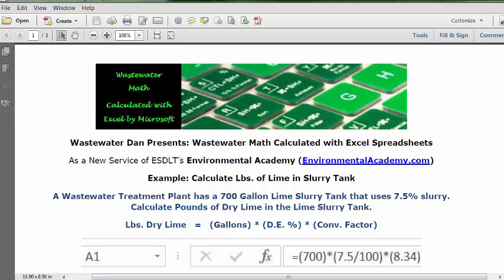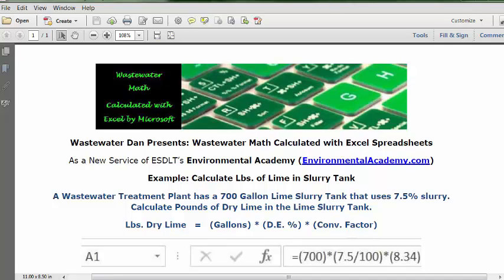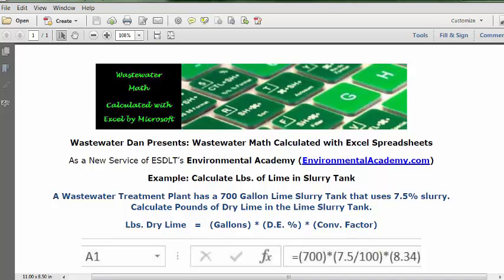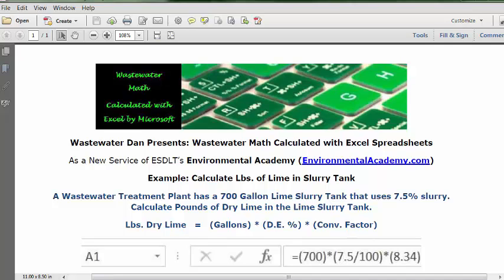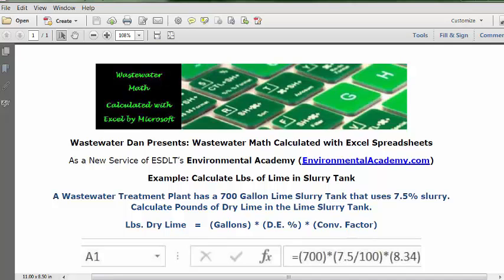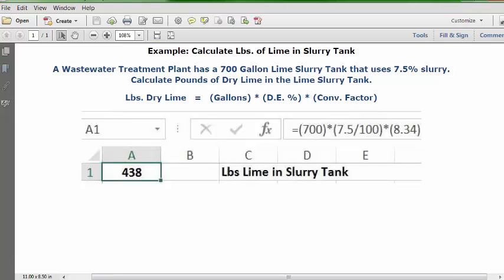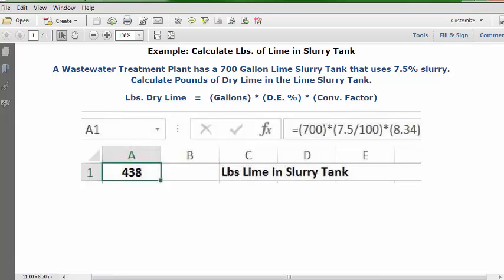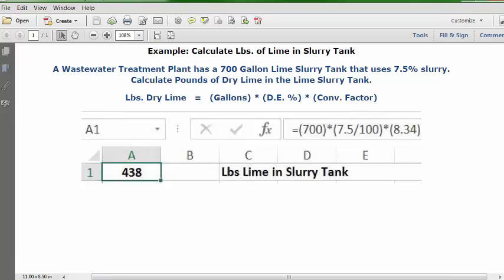Calculate Lbs of Dry Lime in Slurry Tank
WasteWater Math Educational / Tutorial Videos

Process Control-WasteWater Math Solution Videos